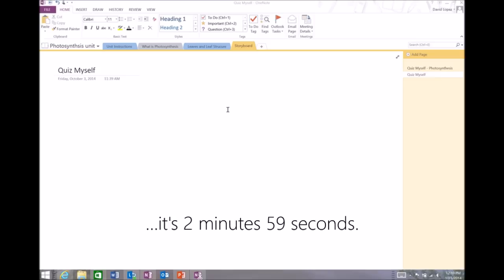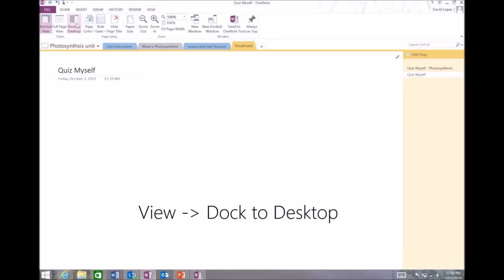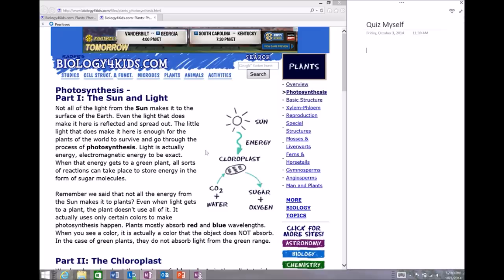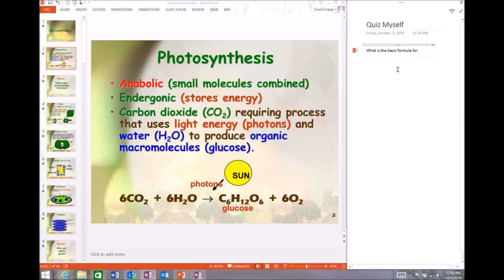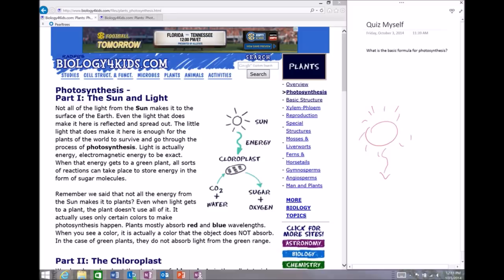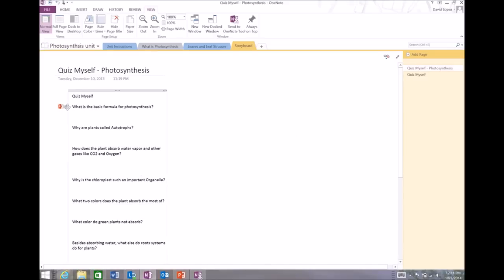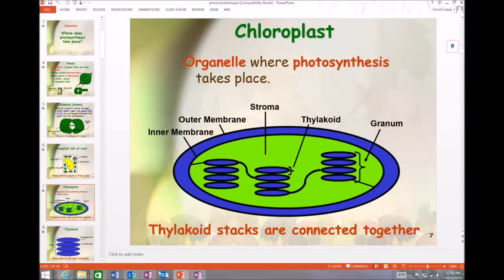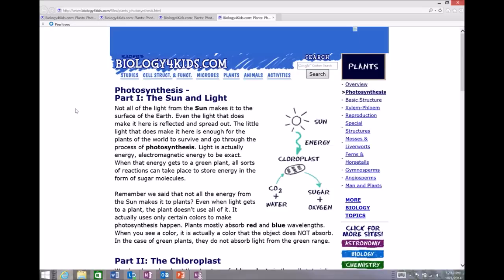"2-minute" Tip - How students can use OneNote to Quiz Themselves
This is a quick demonstration on using the Linked Notes feature in OneNote to create a self-checking quiz based on the students own research and content.  Linked notes are also great to create self-citing research inside of OneNote so you don't have remember where you got that information from or where that picture you clipped came from.